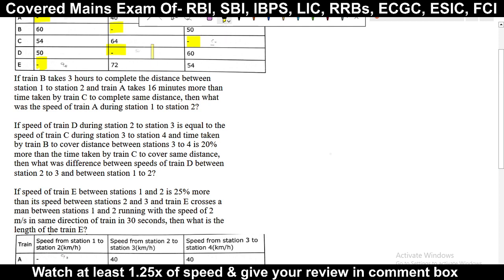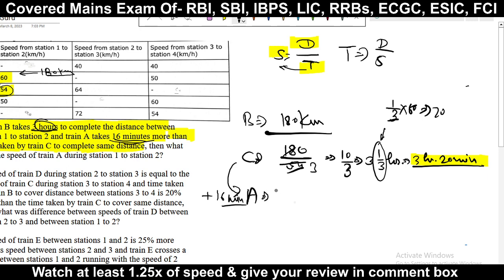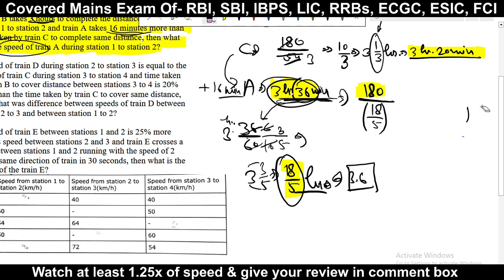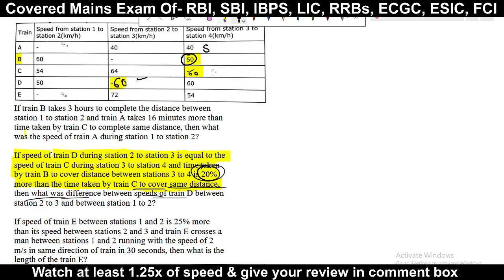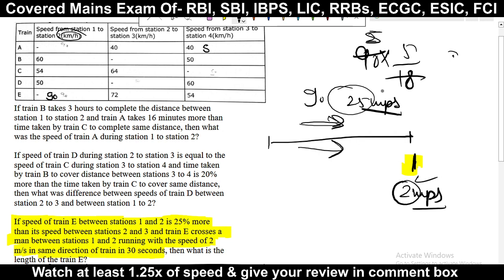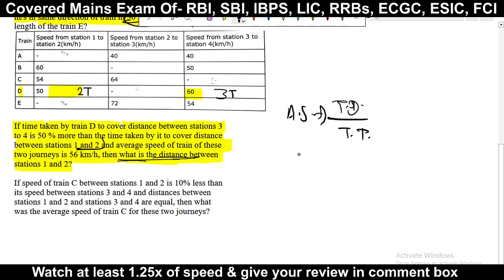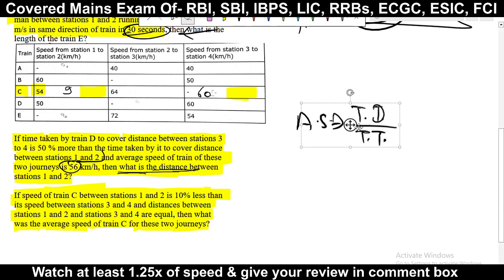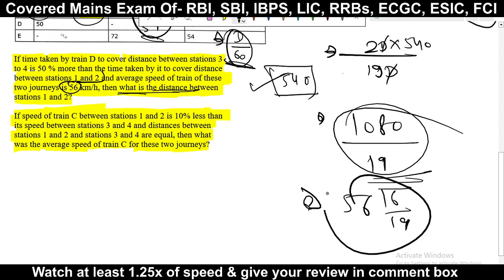LIC ADO MAINS DI- In English